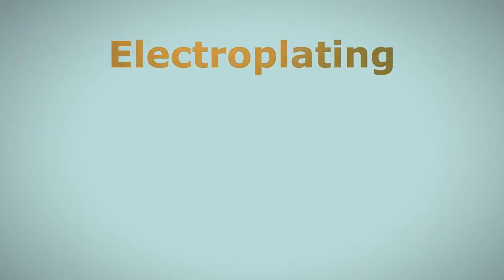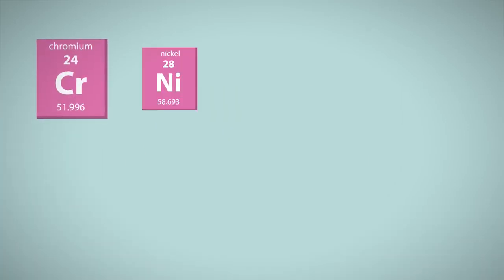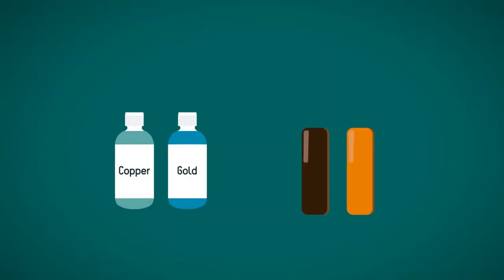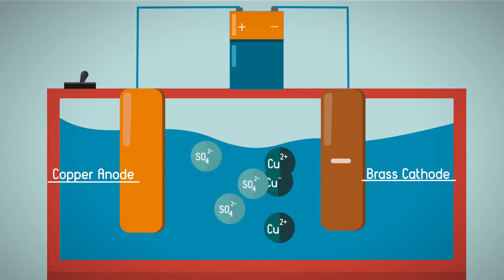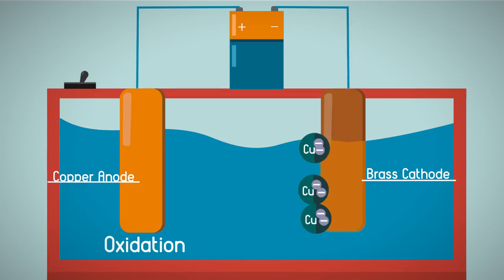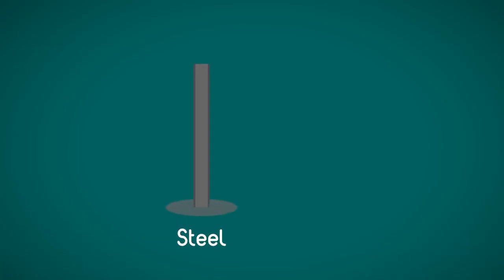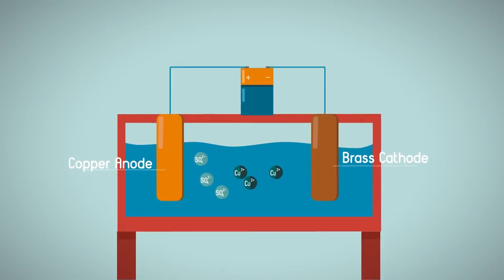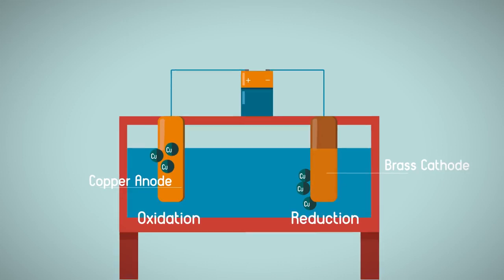How Does Electroplating Work Reactions Chemistry FuseSchool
Learn the basics about electroplating.

The anode is positively charged, and the cathode is negatively charged. They are immersed in a solution called an electrolyte.

The electrolyte and the anode are selected based upon the material that you are electroplating with. So if you want to create a copper plate on the cathode, you would use a copper anode and a copper based electrolyte solution.

When the battery is turned on, the positively charged ions in the electrolyte are attracted to the cathode. Here, they gain electrons which is known as reduction.

When the battery is turned on, the negatively charged ions in the electrolyte solution are attracted to the anode. The atoms within the anode, so the copper atoms in copper plating, lose electrons which is known as oxidation. These copper atoms are now positively charged and dissolve into the electrolyte solution. Once in the electrolyte solution, because they are now positively charged they are attracted over to the negative cathode. Hence electroplating the cathode.

The electrons flow from the anode to the cathode.

Half equations occur at each anode, with oxidation at the anode and reduction at the cathode.

Just remember, oxidation is loss of electrons and reduction is gain.